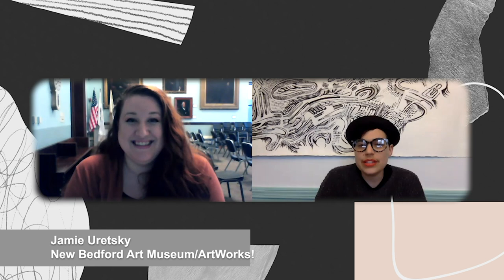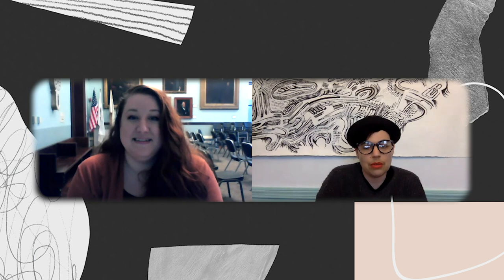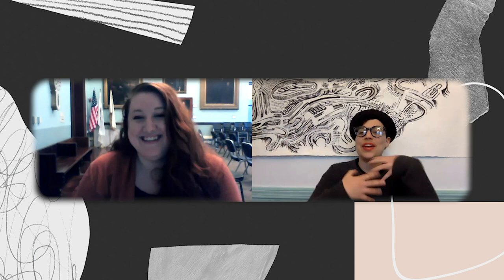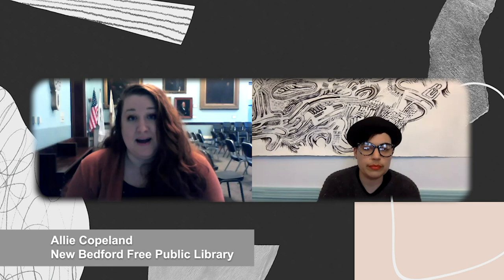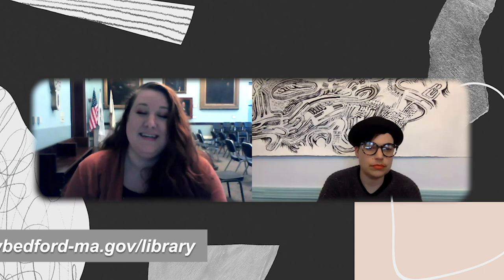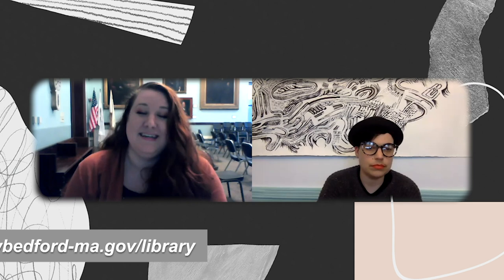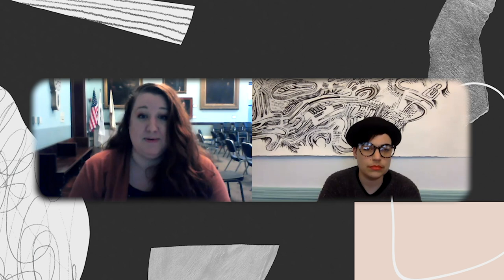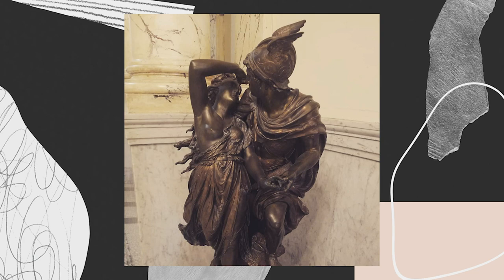Creative Convos! Episode 4: Curator Allie Copeland on NBFPL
NBAM's Curator Jamie Uretsky chats with New Bedford Free Public Library's Curator Allie Copeland about the Library's art collection.

Since 1852, the library has amassed extensive holdings of printed works, manuscripts, graphics, fine art, and objects used for research, exhibit, and educational purposes. The art collection is on public view at the Main Library, and special exhibitions, curated by Allie Copeland, are showcased in the City Gallery at the New Bedford Art Museum.